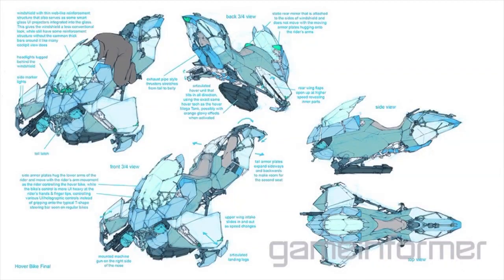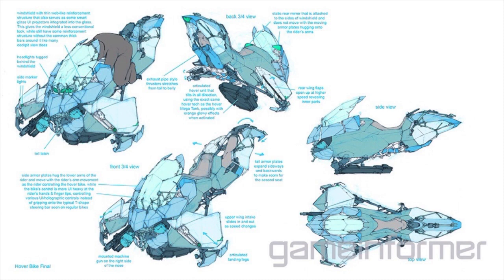Call Of Duty: Advanced Warfare - Future Weapon Images (Plasma Rifle, 3-D Printer Gun)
Whats up guys?! This video covers some new information that we have recently acquired about the new Call Of Duty: Advanced Warfare. I show you the new weapons such as a plasma rifle and a 3-D printer gun. Some really cool stuff, hope you guys enjoy!